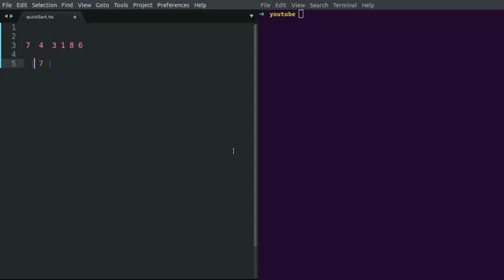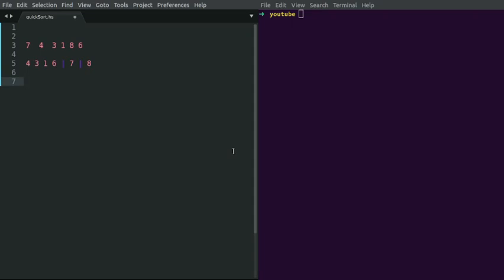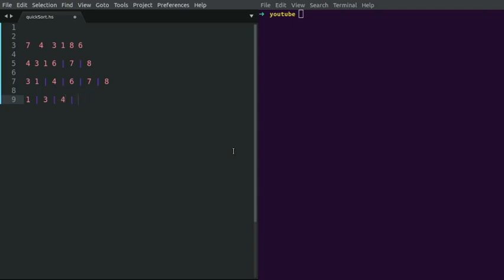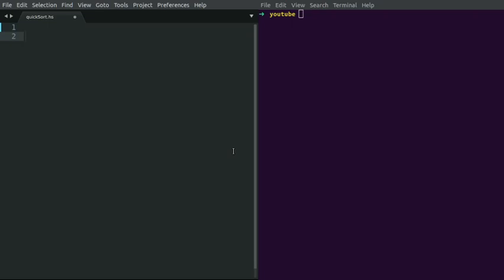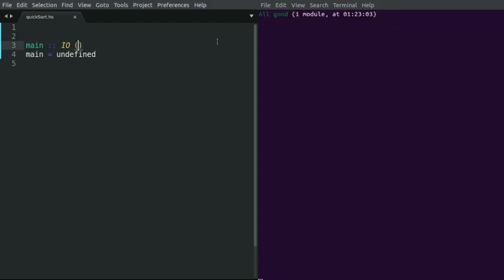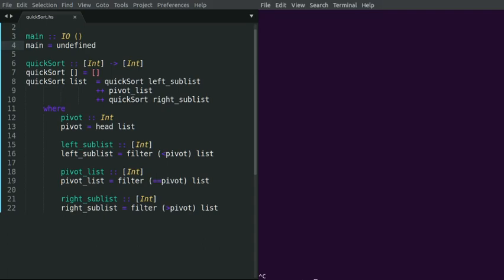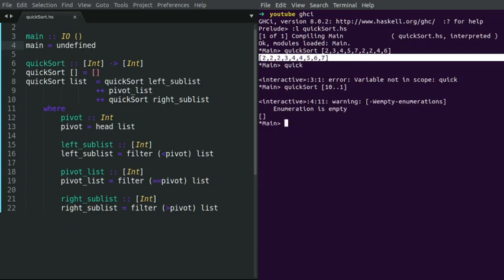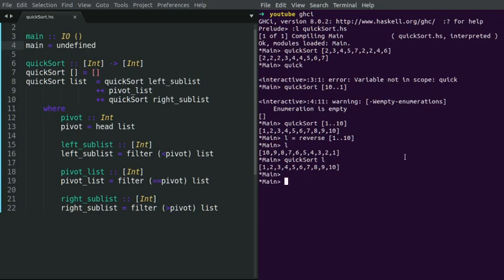Quicksort Haskell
Quicksort algorithm and its implementation in haskell.  Haskell is a purely functional programming language which is quite fun to write code in.
Quicksort is an nlogn sorting algorithm.